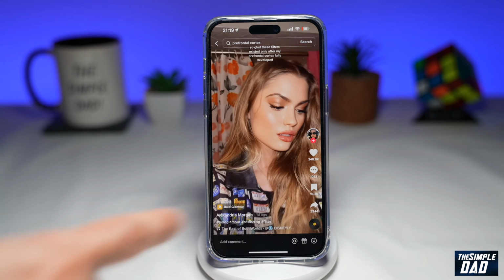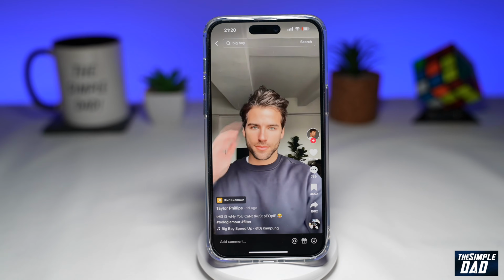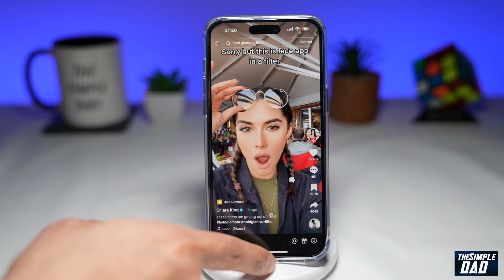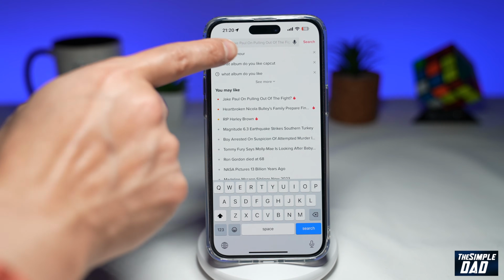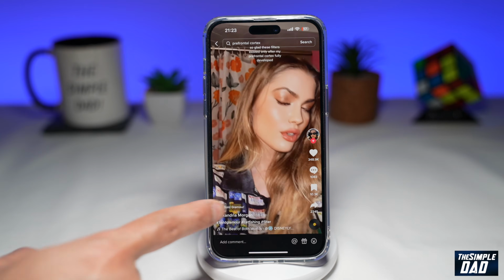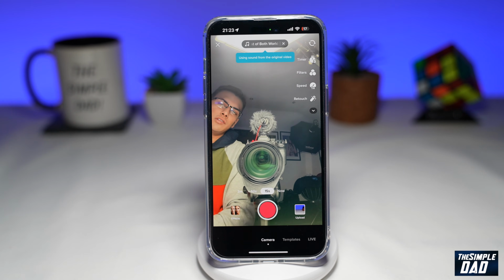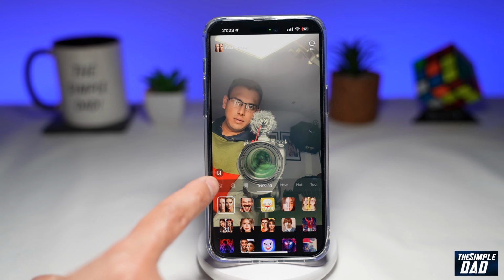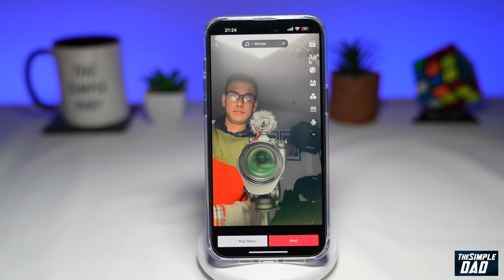How to Find Bold Glamour Effect on Tiktok | How to Use Bold Glamour Filter on Tiktok (2023)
00:00 Intro
00:10 Like or no Like
00:20 How to FInd Bold Glamour Effect on Tiktok